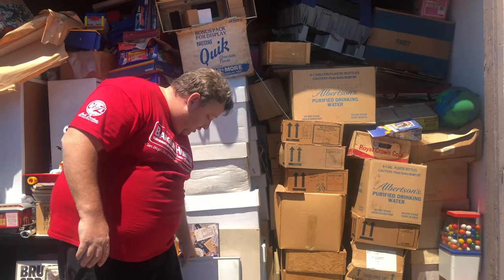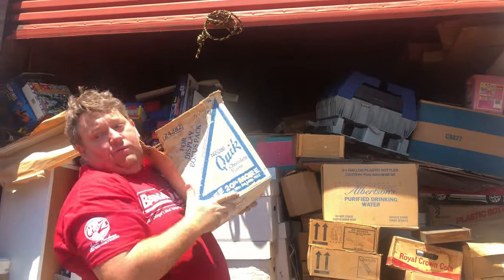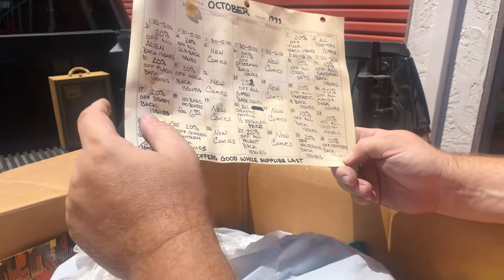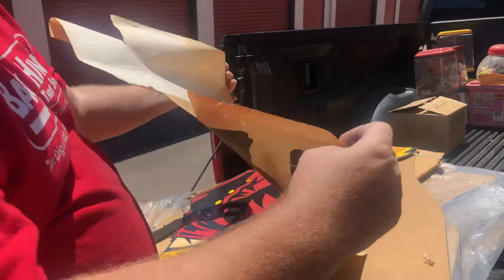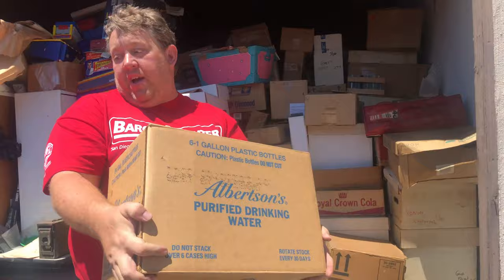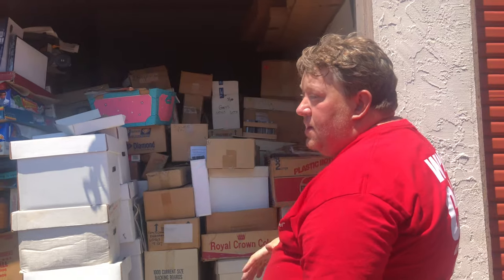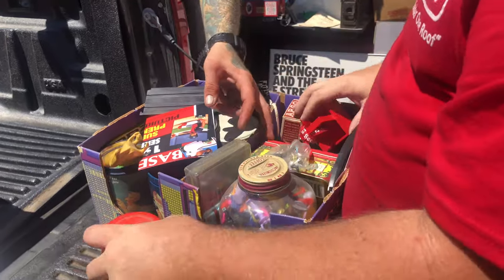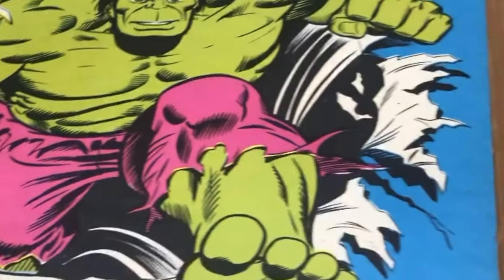BIG CASH Amazing Finds in this Storage Wars Unit Comics Toys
People been asking for our address so here it is you can send
things to :

Bargain Hunters Thrift Store LLC
9984 Scripps Ranch Blvd #325

We open all fan mail during Sunday 5pm Live Q&A stream

Today we are going thru another part of the Comic Book Hoarders Units and find some amazing Silver Age and Golden Age Comics , Some Great Retro Toys and these items should bring in some Big Cash !